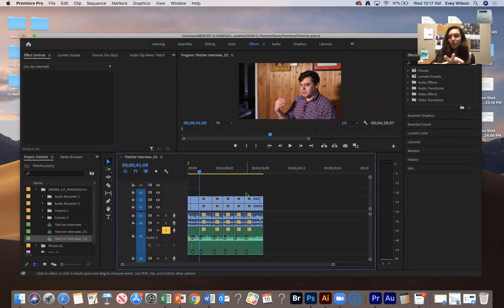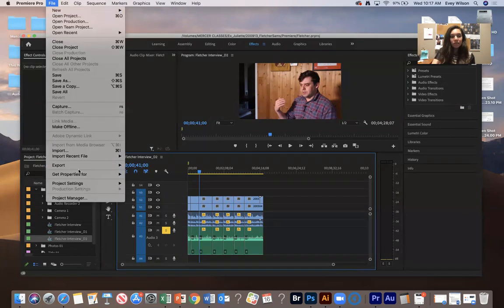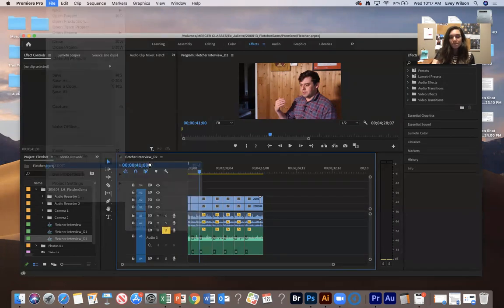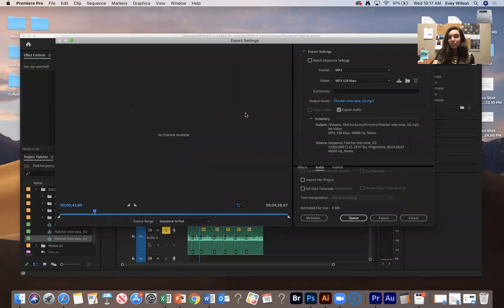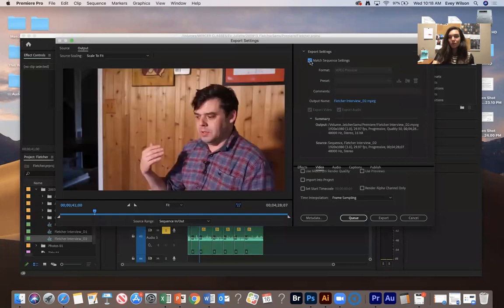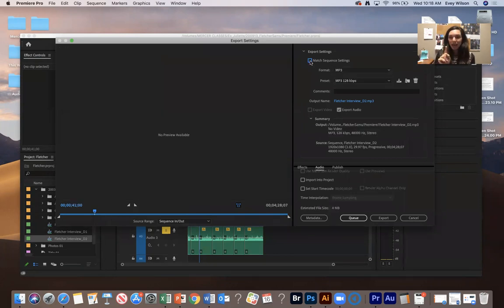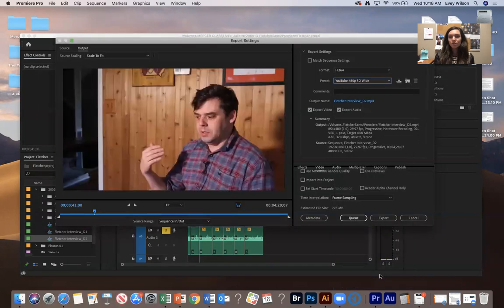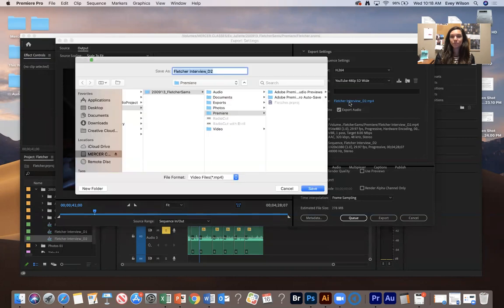Exporting a Smaller Size Video